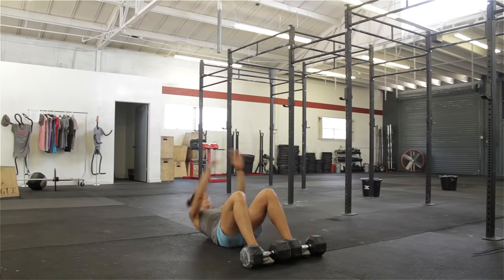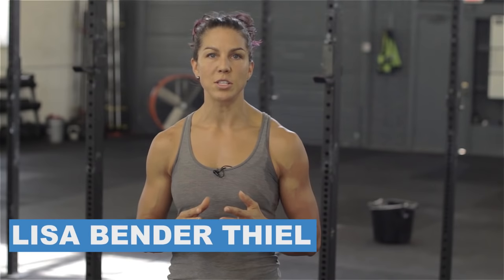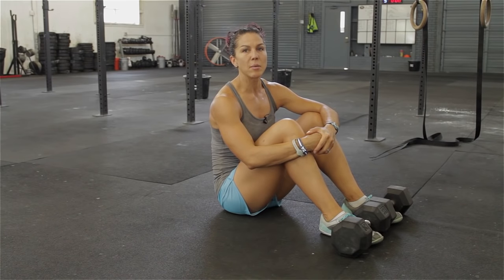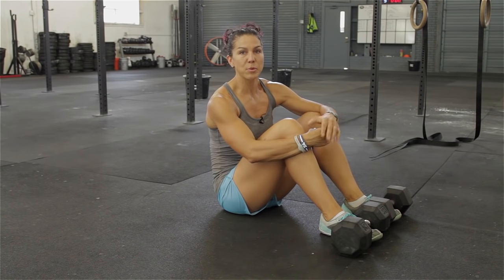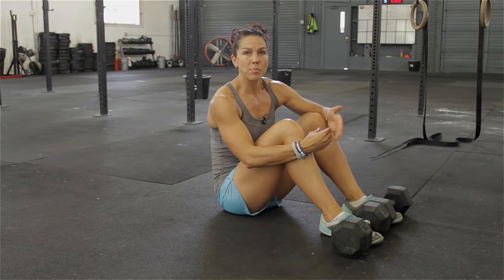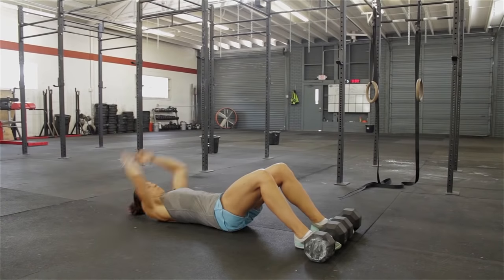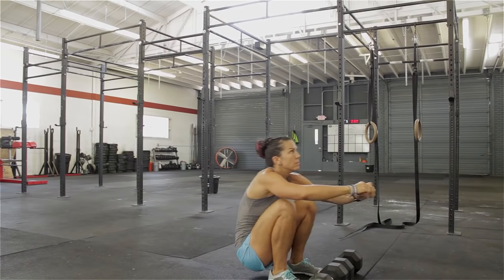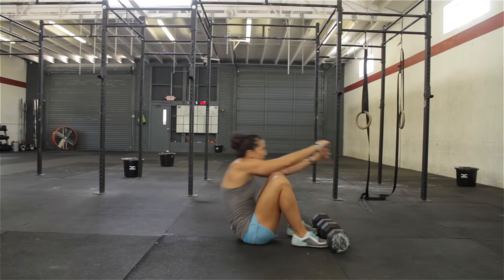How to Do Stand-Up Sit-Ups : Strength Training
Stand-up sit-ups are a great exercise to incorporate into your ab or core routine. Do stand-up sit-ups with help from an experienced fitness professional in this free video clip.

Bio: Lisa Thiel has been involved in the fitness industry for over 15 years, with experience in one-on-one sessions, small group training, and corporate wellness programming.
Filmmaker: O-C Osman

Series Description: Staying fit is all about utilizing your entire body in the most effective way possible during your workout routine. Get tips on being strong with help from an experienced fitness professional in this free video series.